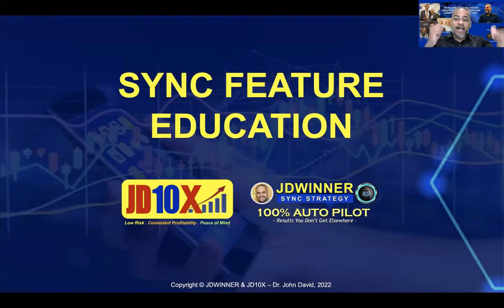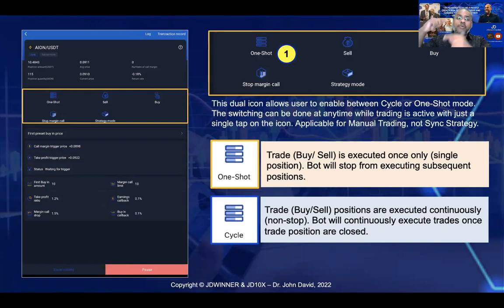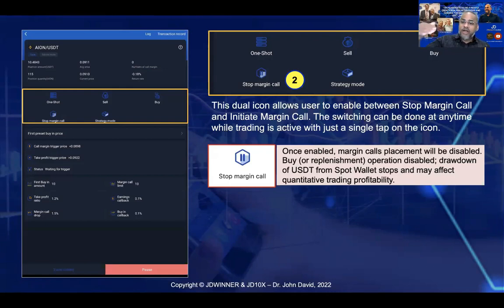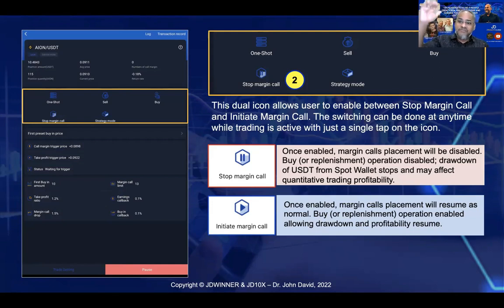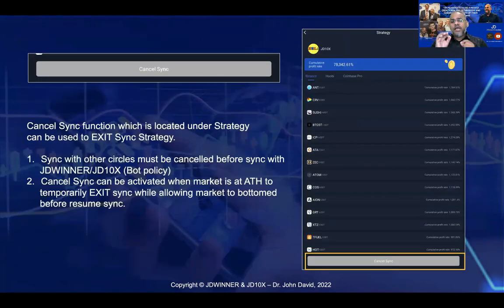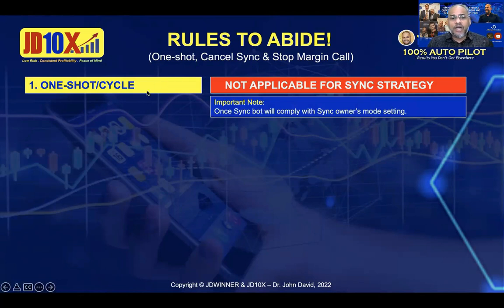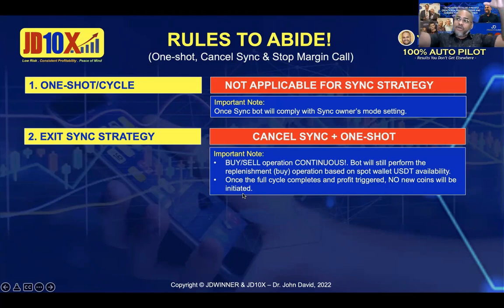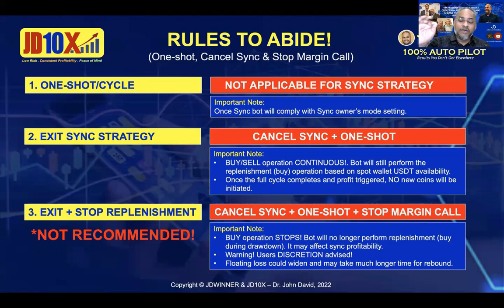Sync Feature Formula to Maximize Profit I JD10X/JDWINNER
JD10X & JDWINNER - 100% AUTO PILOT SYNC STRATEGY - PROVEN & TRUSTED SYNC STRATEGY PROVIDER

Another Breakthrough and Revolutionary Strategy Made Available for Royal Q Global Community by Dr. John David

Royal Q Invitation Code: TW44D
(Note: If you already have an introducer, kindly get back to your introducer for the invitation ID)